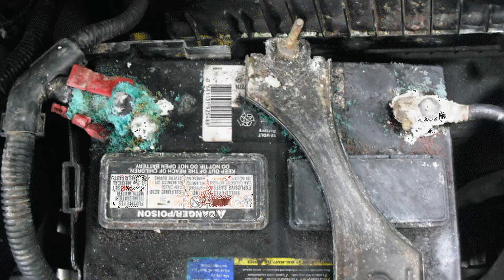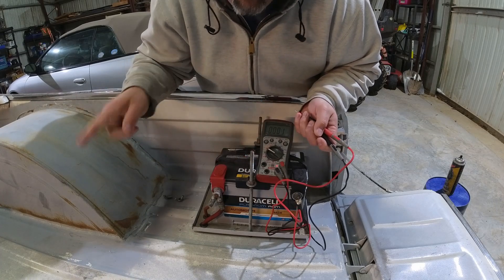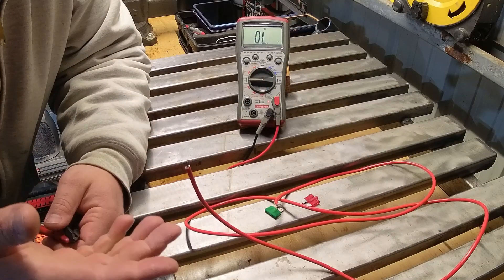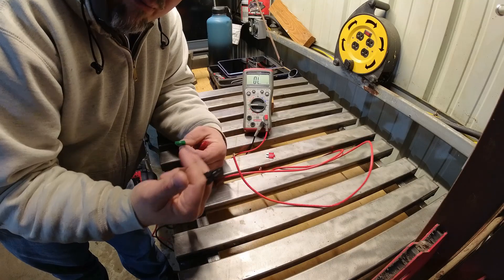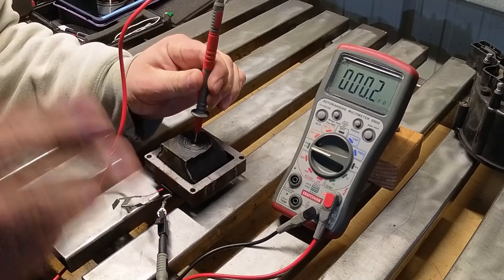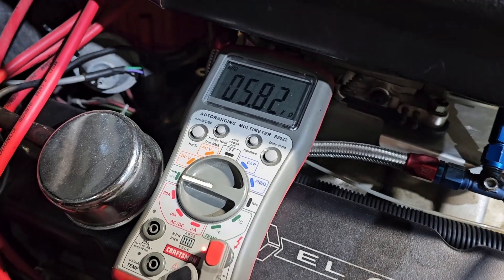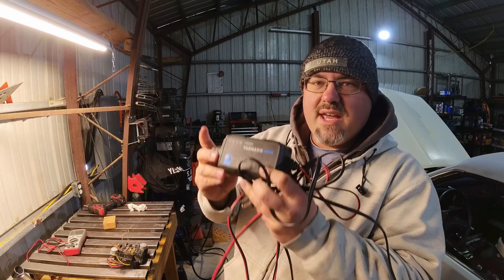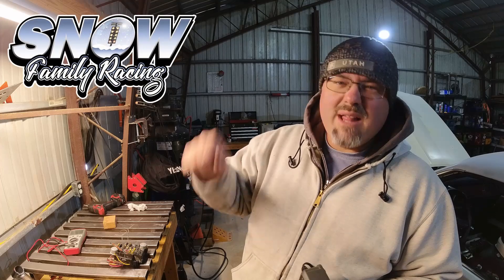5 ESSENTIAL Electrical Tests to Diagnose Your Classic Car Like a Pro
If you're like me, you've probably encountered your fair share of electrical gremlins while working on your classic cars. Today, we're going to amp up our skills and dive into some crucial electrical tests that'll help you diagnose those pesky problems. Grab your multimeter, and let's get started!

Here's links to things I mentioned in the video!
Digital Multimeter
Test Leads

The Heart of It All: Battery Voltage Test
First things first, everything in your car's electrical system starts and ends with the battery. Here's how to check it:
Set your multimeter to DC voltage (usually 20V range)
Connect the black probe to the negative terminal, red to positive
A healthy battery should read between 12.2V (75% charged) to 12.6V (fully charged)
Remember, this reading is your baseline for all other tests.

Is Your Alternator Pulling Its Weight?
Next up, let's make sure your alternator is doing its job:
Test the battery voltage again
You should see a reading between 13.5V to 14.4V
If it's lower, your alternator might not be charging properly. Higher? It could be overcharging.

Continuity: The Unsung Hero of Electrical Tests
Continuity tests help you check for breaks in wires, blown fuses, and faulty switches. Set your multimeter to the continuity mode (usually indicated by a sound wave or beep symbol) and touch the probes to either end of what you're testing. A beep means you've got a good connection!

Voltage Drop: The Silent Killer
This test helps identify excessive resistance in your circuits:
Set your multimeter to DC voltage
Connect the probes across the component you're testing while the circuit is active
A reading of 0.1V to 0.3V is normal, anything higher indicates a problem

Parasitic Draw: The Silent Battery Killer
Ever come back to a dead battery after your classic has been sitting for a while? You might be dealing with a parasitic draw. Here's how to check:
Set your multimeter to the 20A range
Disconnect the negative battery cable
Connect your multimeter in series between the cable and battery terminal
With everything off, you should see a reading of 0.05A or less
If you're seeing higher numbers, start pulling fuses one by one to isolate the circuit causing the drain. This test can save you from constantly jumping your battery and help preserve its life.

Wrapping Up
Remember, practice makes perfect. Don't be afraid to get hands-on with your multimeter. Keep these tests in your back pocket, and you'll be well on your way to becoming an electrical diagnostics pro.